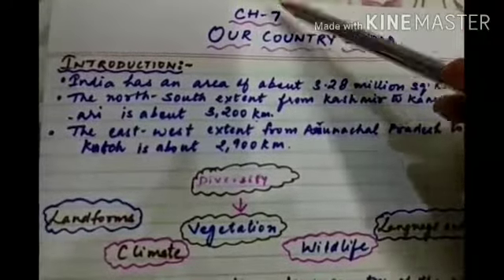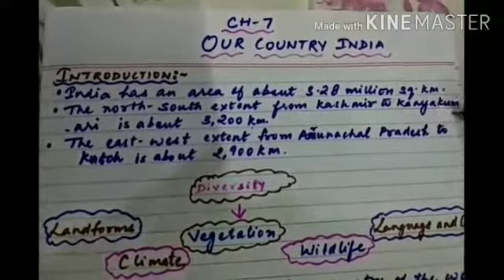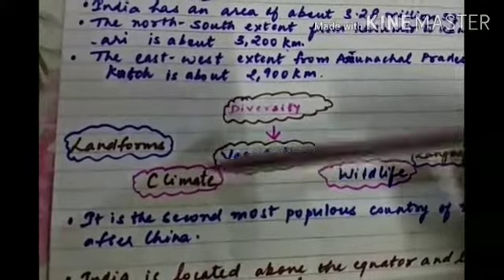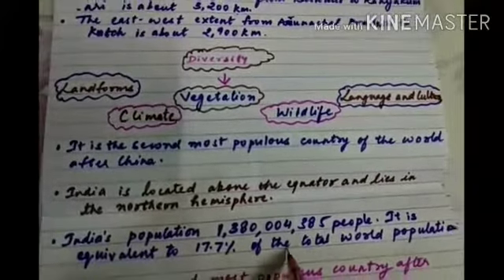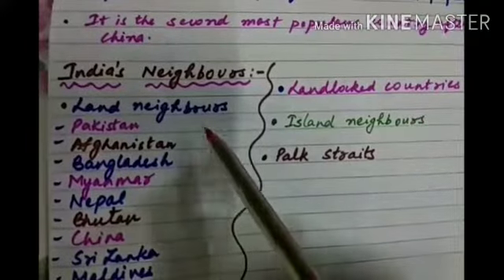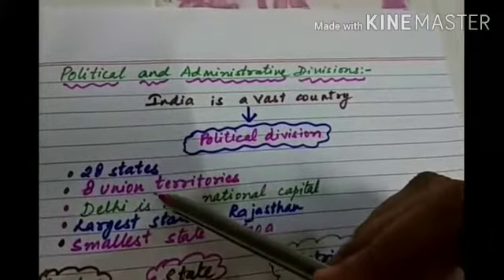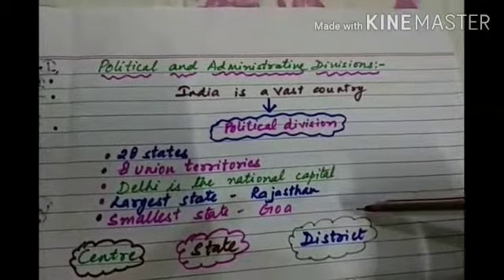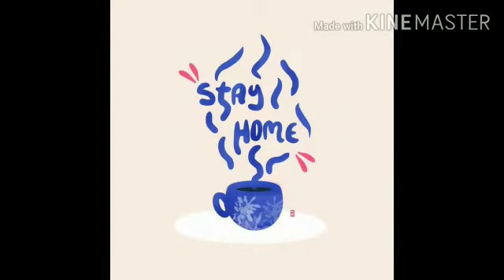MLZS JHANSI CLASS 6 Social Studies Geography Chapter 7 Our Country India Lecture 1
MLZS JHANSI CLASS 6 Social Studies Geography Chapter 7 Our Country India Lecture 1 By Bhawna Mam